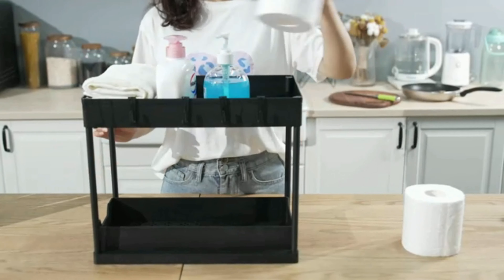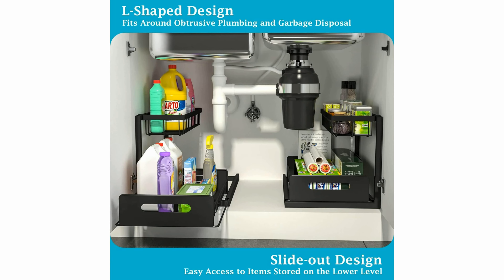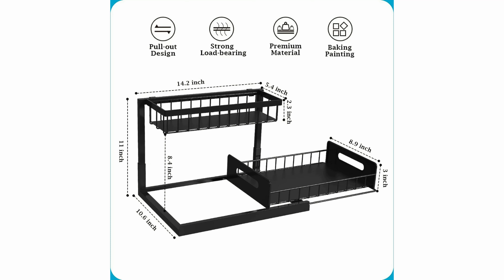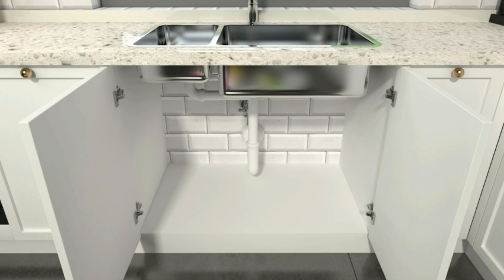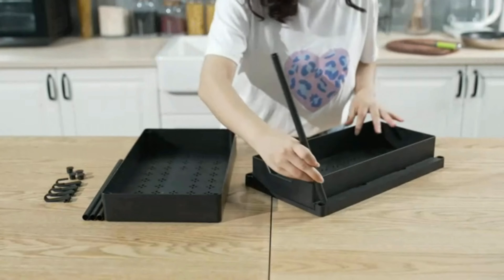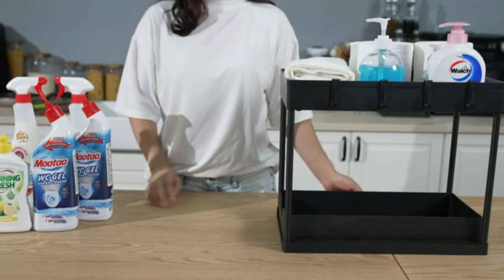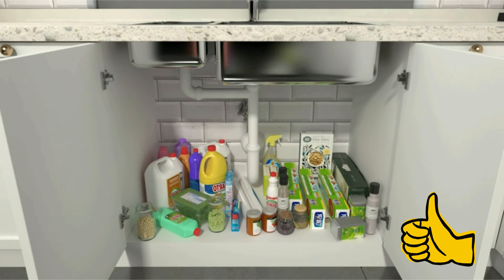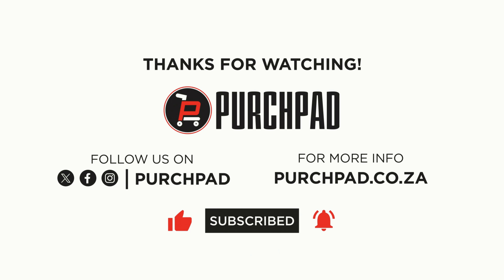The Ultimate Under Sink Organizer Review: REALINN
Explore the REALINN Under Sink Organizer, a transformative storage solution that promises to declutter and maximize the space under your sink. Whether in your kitchen or bathroom, discover how this 2 Tier Pull Out Cabinet Organizer can change the way you organize your essentials.

Features & Benefits:

Smooth Sliding Mechanism: Easily access items at the back of your cabinet.
Versatile Storage Solution: Perfect for both kitchen and bathroom use.
Space-Efficient Design: Utilizes vertical space effectively, ideal for storing cleaning supplies, toiletries, and more.